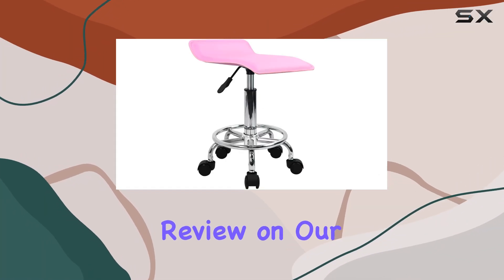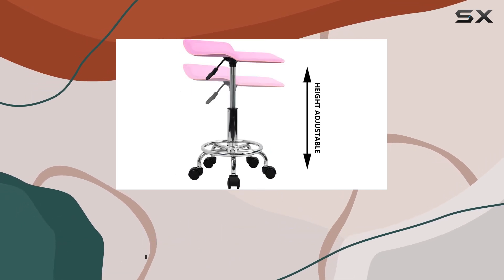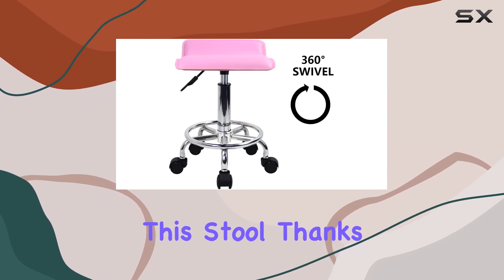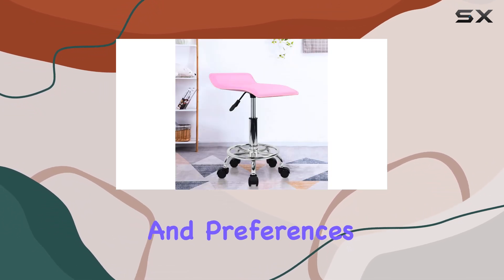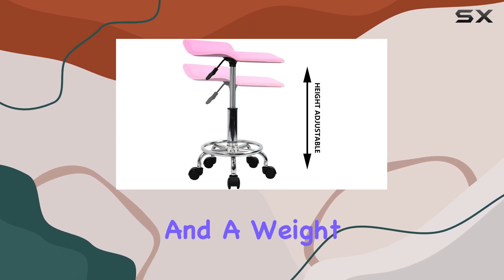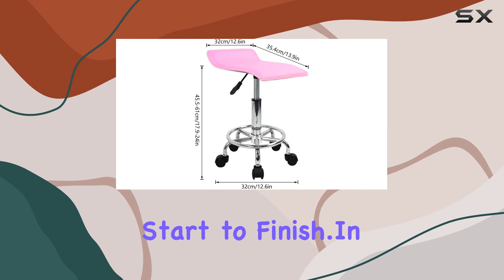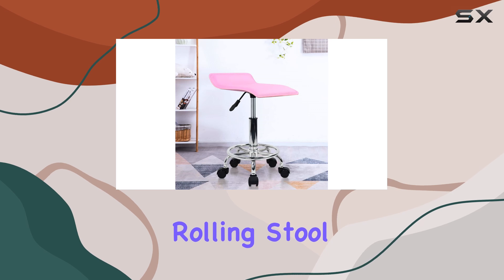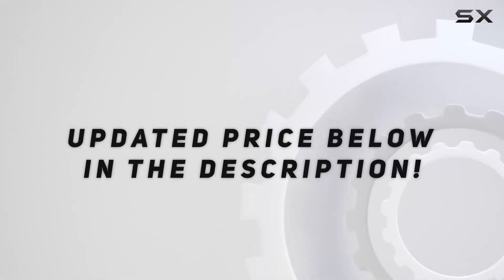KKTONER Square Height Adjustable Rolling Stool with Foot Rest PU Leather Seat Cushion - The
0:00 Intro
0:06 Review

Things that we mentioned in this video:
KKTONER Square Height Adjustable : B0B7HTVFWR